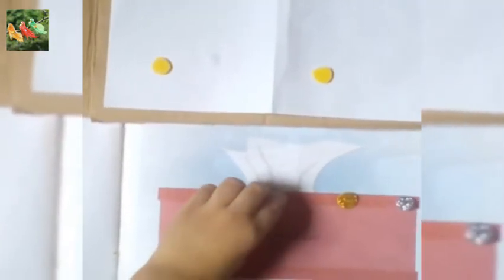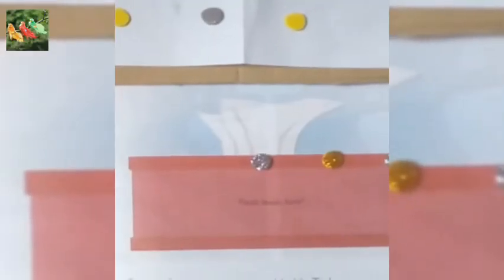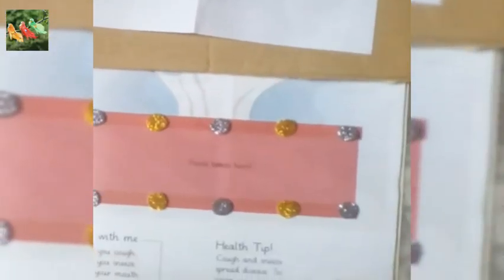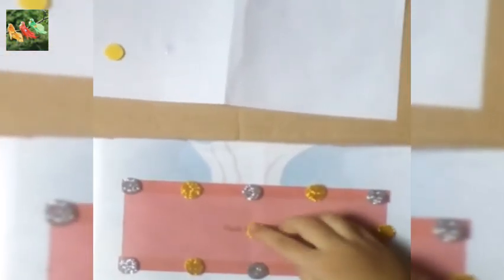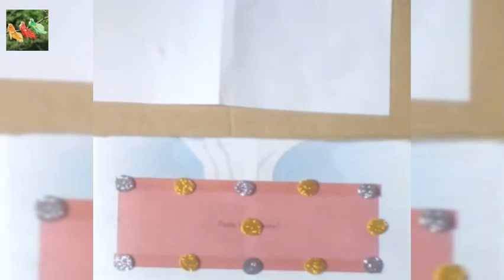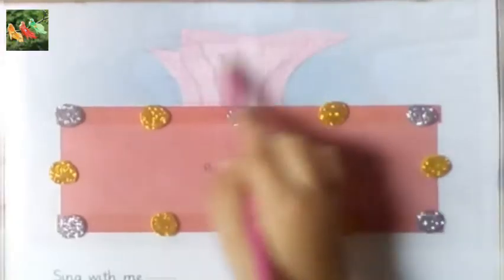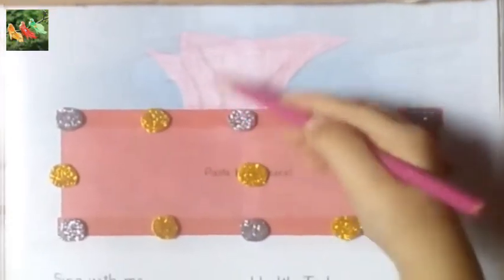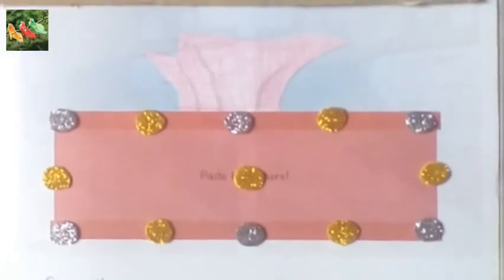Tissue box activity ||tarbiyah craft trendingnow hallowen tissuepaper || Cousin's Corner videos